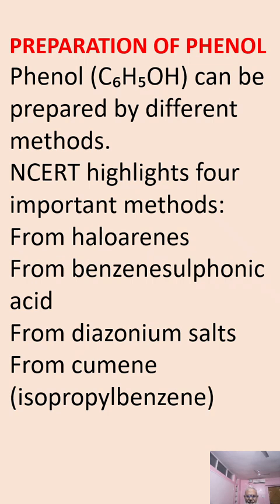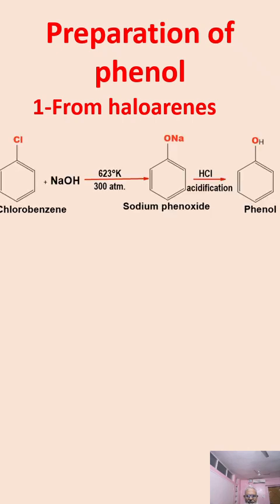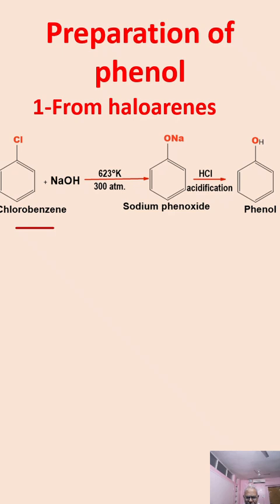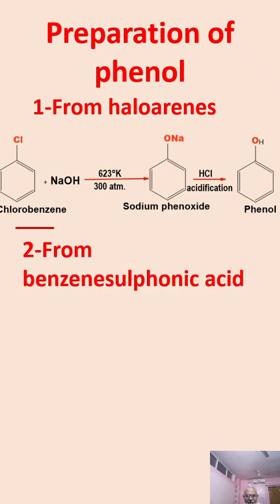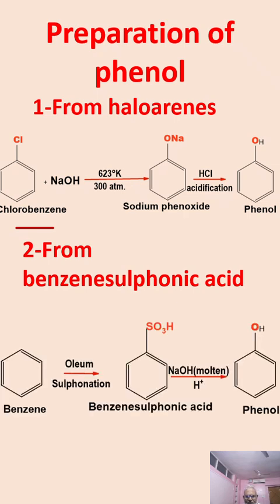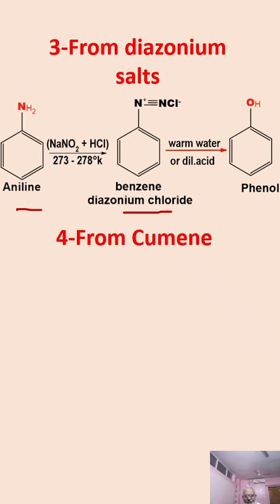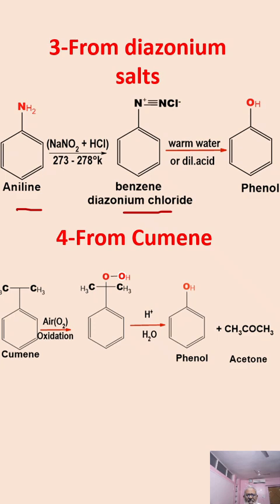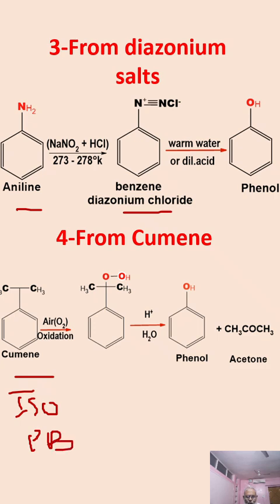Phenol preparation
# CLASS XI AND XII chemistry

PREPARATION OF PHENOL
Phenol (C₆H₅OH) can be prepared by different methods.
NCERT highlights four important methods:
From haloarenes
From benzenesulphonic acid
From diazonium salts
From cumene (isopropylbenzene)